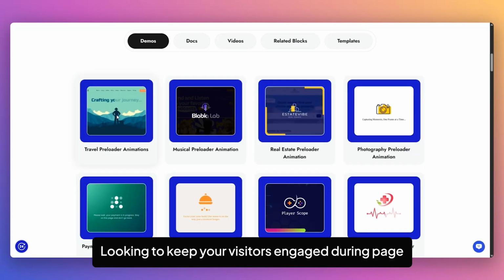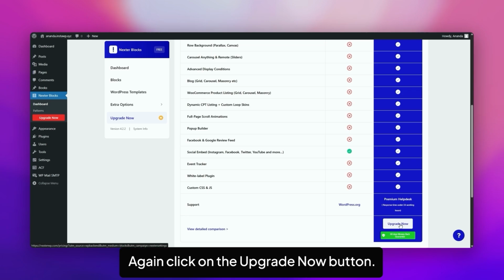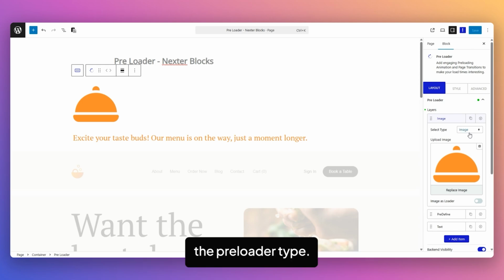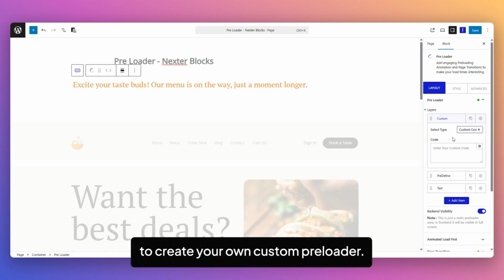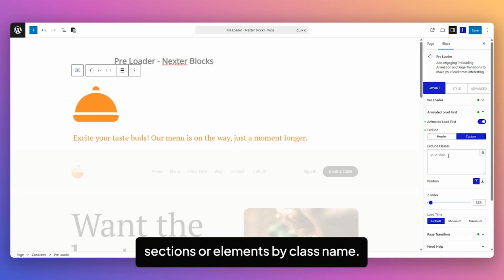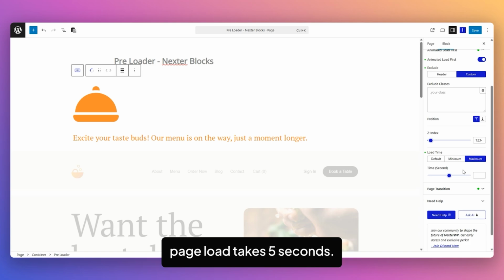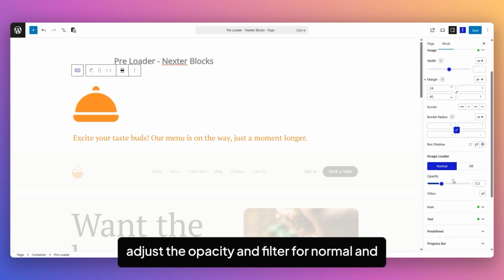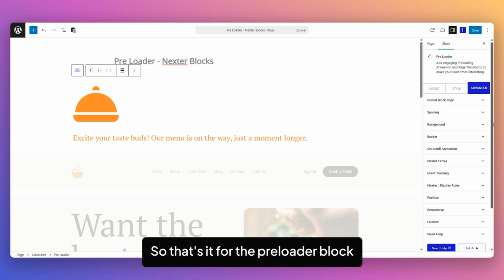Add Preloader Page Loading Animation & Transitions in WordPress | GIF, Lottie Progress Bar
Add Preloader Page Loading Animation & Transitions in WordPress to create a smoother, more professional user experience on your website. In this video, you’re seeing how to add a WordPress preloader animation using GIF, Lottie animation, and progress bar preloaders, along with clean page loading transitions in WordPress. This setup is perfect if your site feels slow or if you want to visually engage users while pages are loading.

You’ll learn how to add a page loader in WordPress, customize website loading animations, and use Lottie preloader animations in WordPress without breaking performance. This works great for business websites, agency sites, landing pages, and modern WordPress designs where smooth page transition animations, loading screens, and preloader effects make a real difference in user experience.

Timestamps:
0:00 Intro & What You Will Learn
0:38 Step 1: Install & Activate Nexter Blocks Free & Pro Plugin
1:43 Step 2: Activate the Preloader Block
1:55 Preloader Block Settings Overview
2:15 Using Image, Icon, and Text as Preloaders
2:57 Using Lottie Animation, HTML/CSS, Shortcodes, and Progress Bars
3:40 How to Use Multiple Preloader Elements
4:01 Animated Load First (Excluding Elements from Preloader)
4:48 Setting Minimum and Maximum Load Time
5:22 Adding Page Transition Effects
6:09 Styling the Preloader Block
7:28 Conclusion